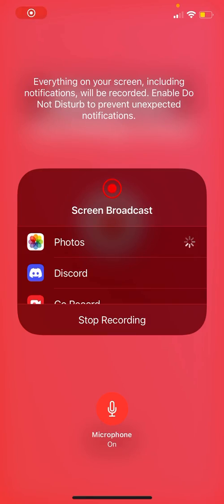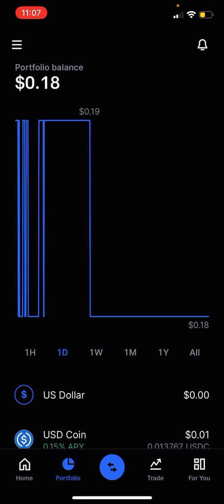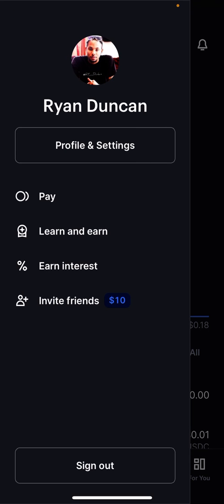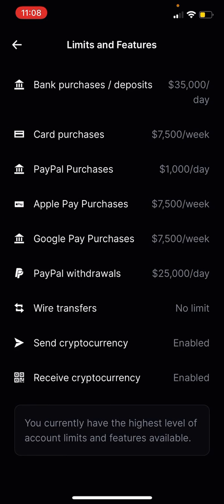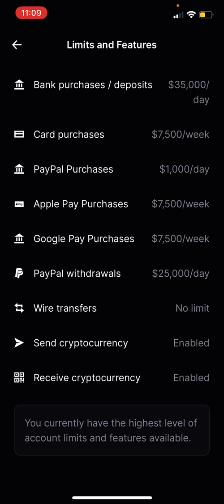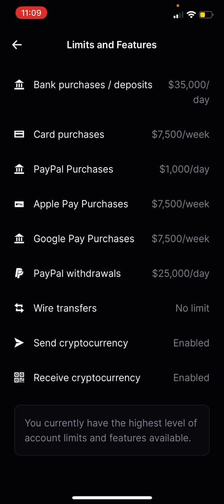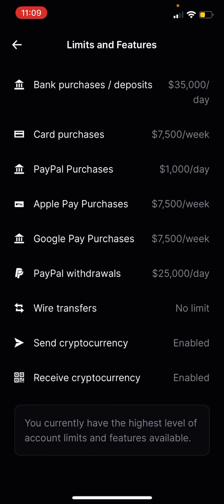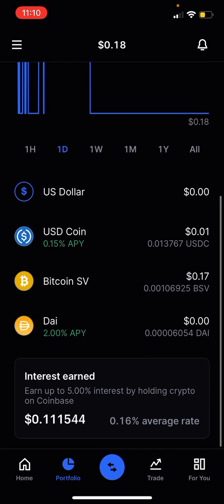How can I find my @Coinbase account limit ?🧐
This is a simple guide on how to view and understand your @Coinbase limits and features.

Ledger Nano S Plus Crypto Hardware Wallet